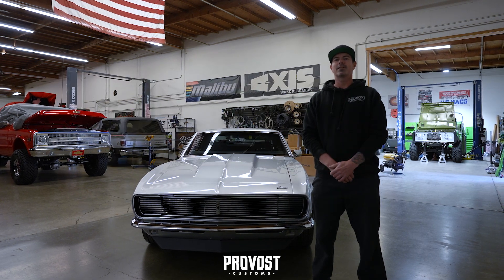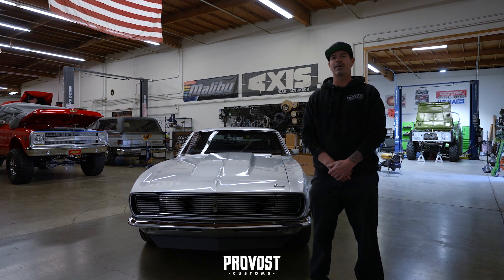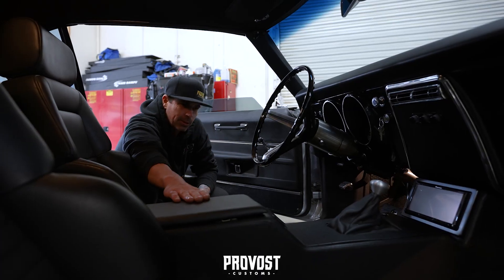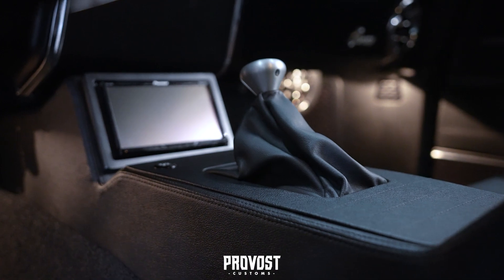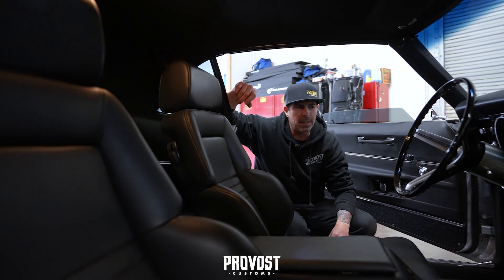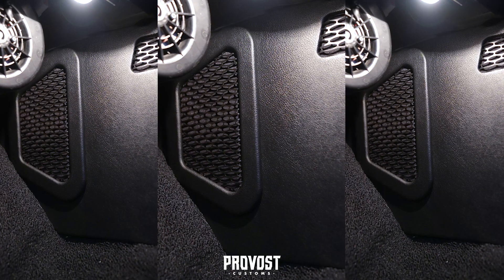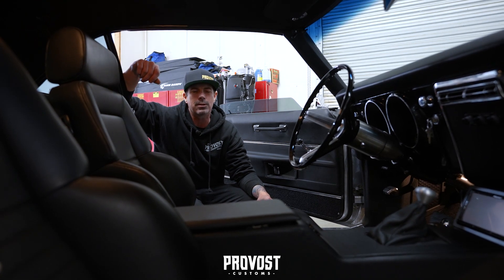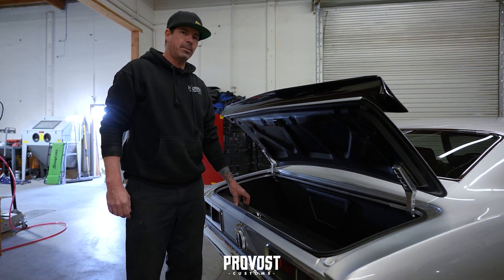1968 Camaro RS Interior and Stereo Breakdown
Subwoofer & Amp: @JLAudioInc
Center Console: @Fesler69
Sound Deadening: @dynamat885
Speakers: @MorelHifi